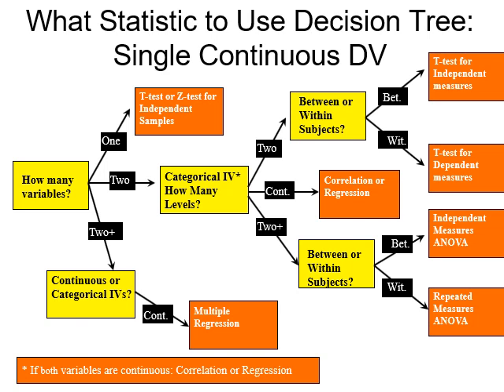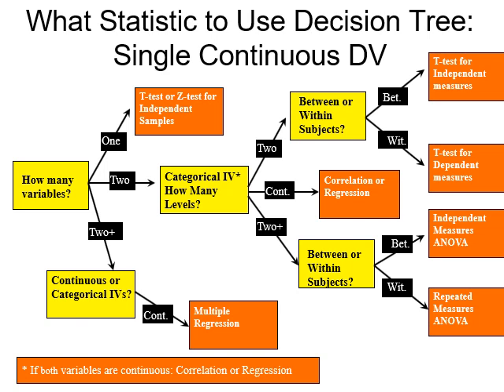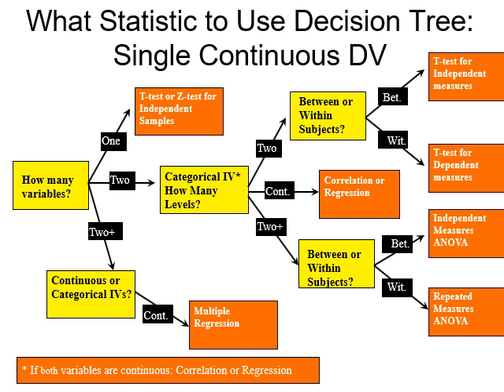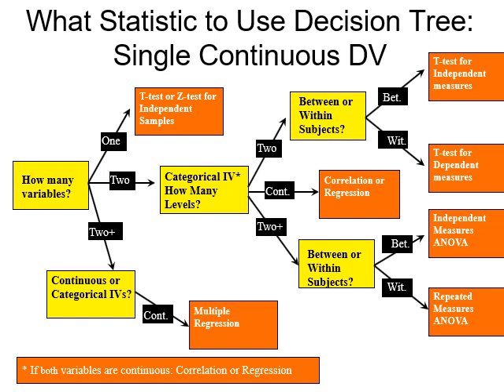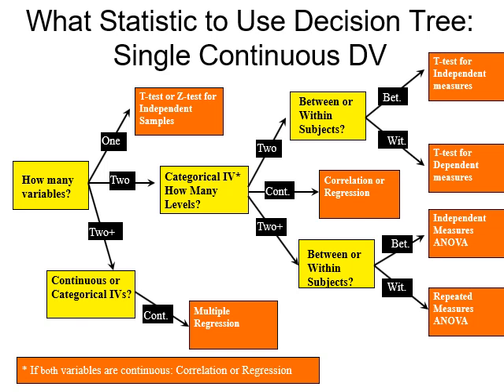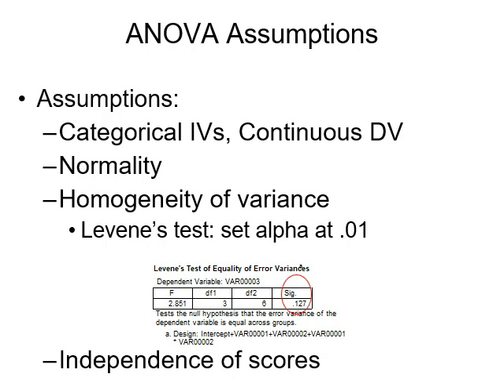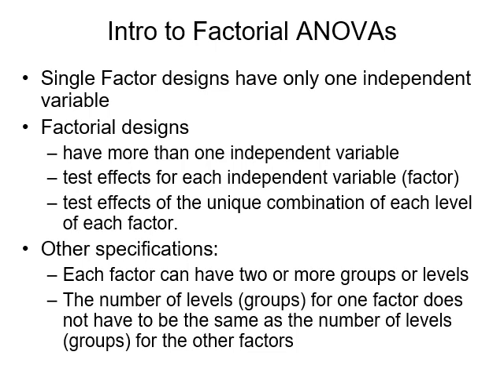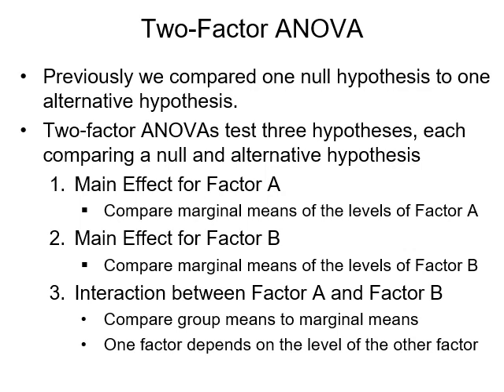Factorial ANOVA Audio 1